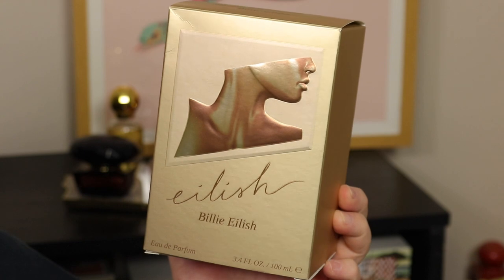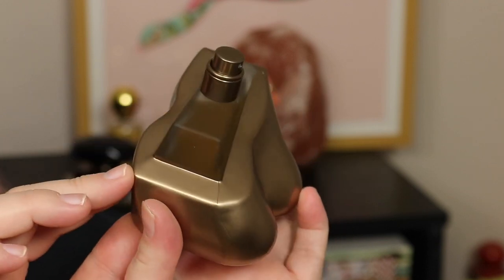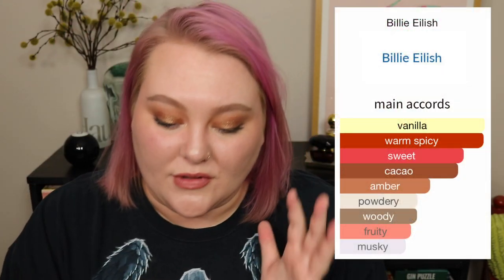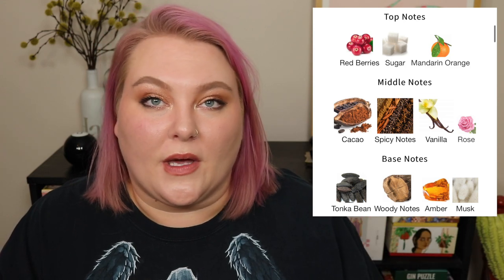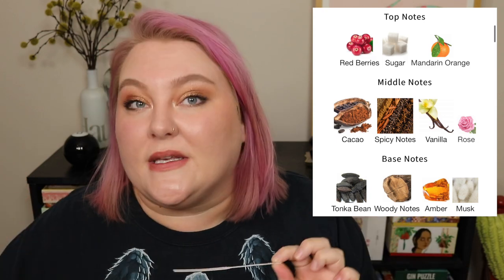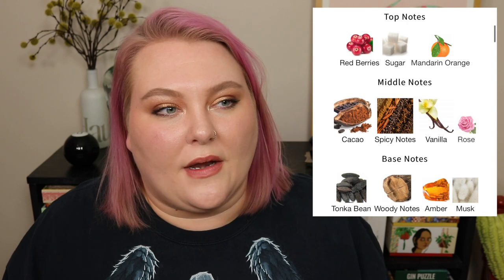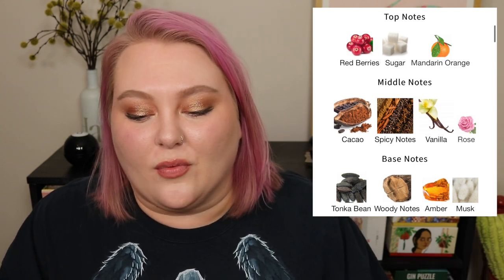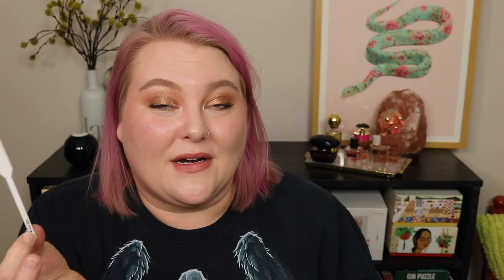Billie Eilish "Eilish" Perfume Review: Bottle, Thoughts & Wear! | Lauren Mae Beauty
Hey guys!! Today I am so excited to be reviewing the new Billie Eilish "Eilish" Perfume! As soon as I heard this was coming out I knew I was going to pick it up! It definitely is a bit different then I expected from the notes and website  but I am excited to keep trying it out for what it is! It reads very sweet to me so you will definitely want to like sweet perfumes to get this one! I would love to know what your thoughts are if you picked this up! I feel like my read compared to my husbands was quite a bit different so I have a feeling other people might smell this differently than me! :)

Aquolina Pink Sugar
Pinrose Gilded Fox

Other links:
-Octoly